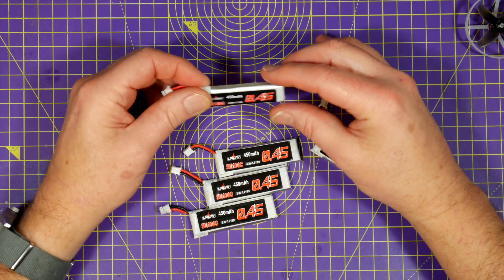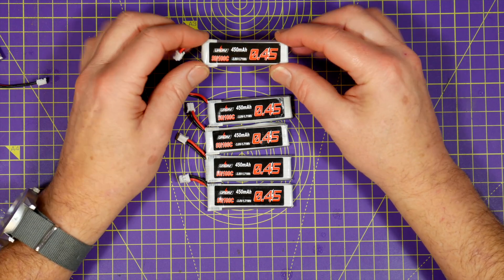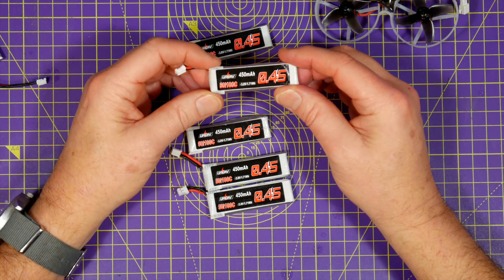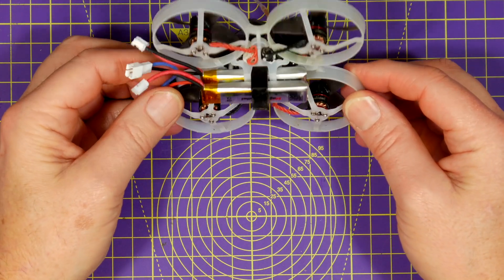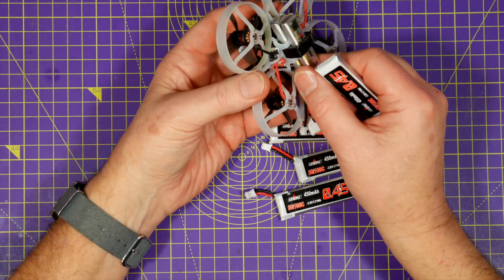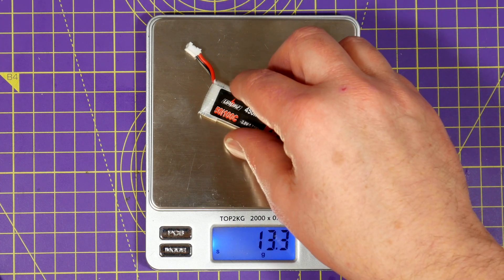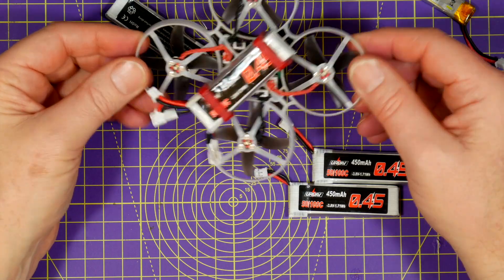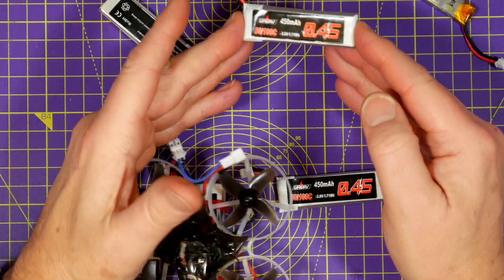Are these the best HV LiPos for your Mobula7 or Trash Can tinywhoop?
I got these 450mAh 1S HV LiPos on a chance. It turned out they were surprisingly good and are now my most used batteries. They are really punchy and give great flight times - and they are cheap.

They are a bit larger than the Happymodel branded LiPo so I've designed a 3D printed strap to hold 2 of them together securely. I've made the 3D STL file available on Thingiverse as a download.